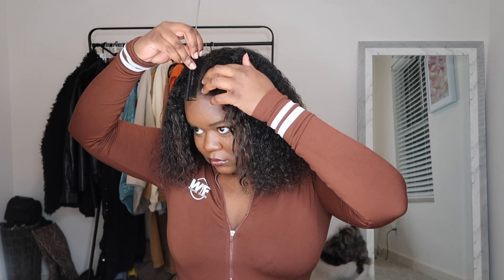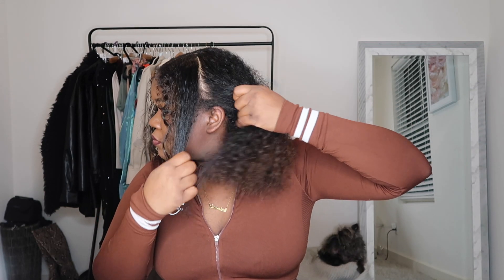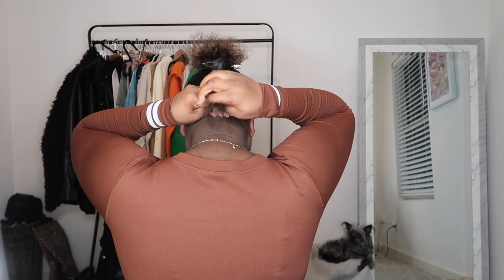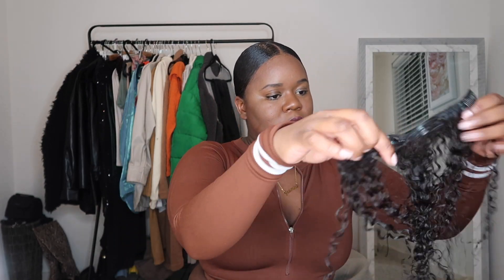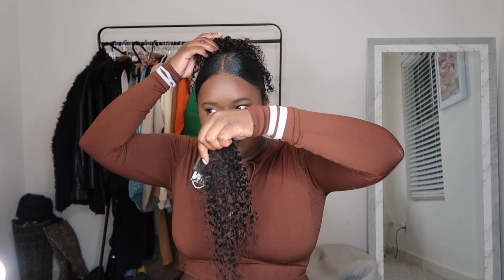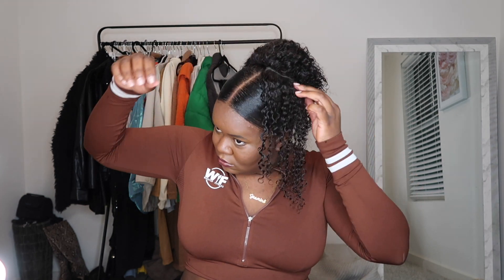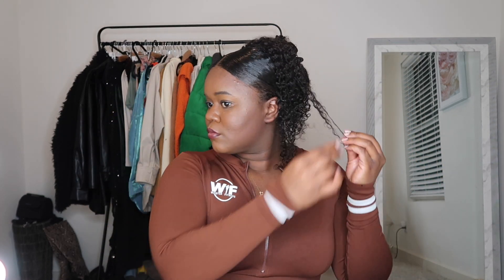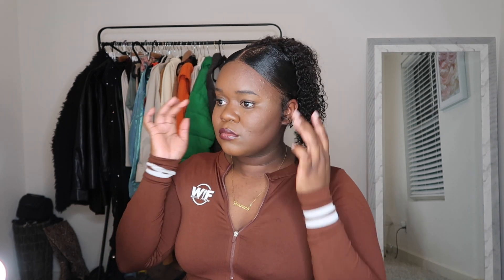*TRENDY* Claw Clip Tutorial On Curly Hair | ft. BetterLength Hair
JazzJanay here with another video! Today I’m going to be doing the trendy tiktok claw clip style! But! I’m going to be using Better Length curly clip ins! If you want to see how I achieve this keep watching!